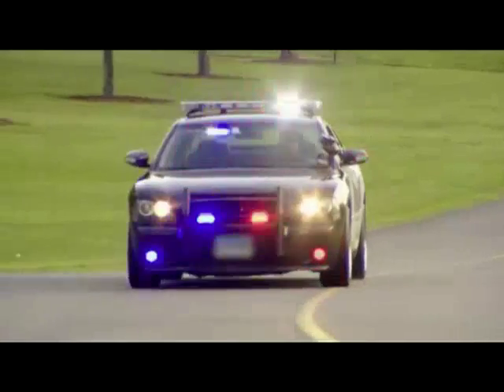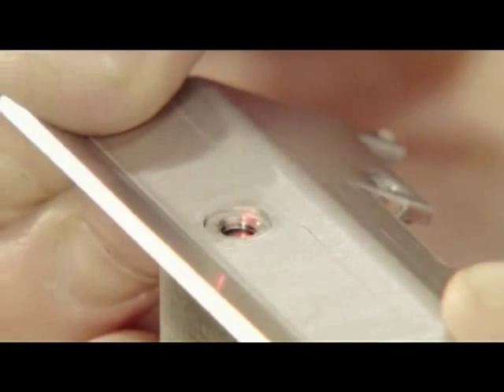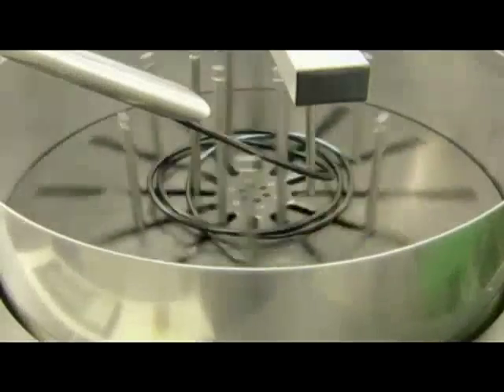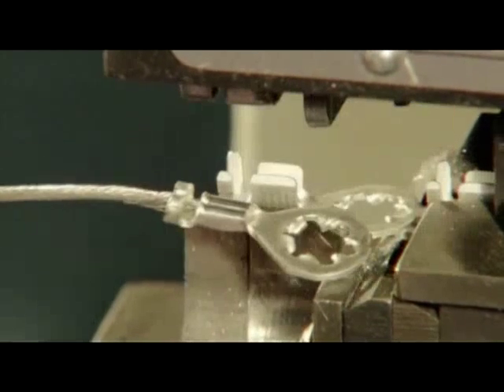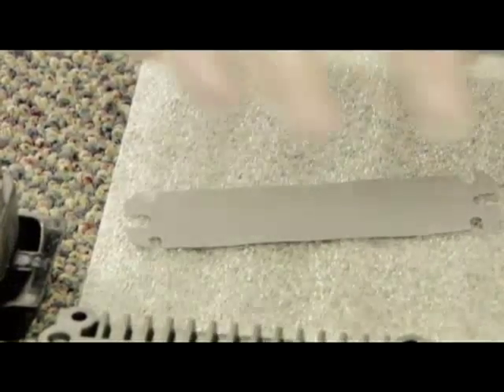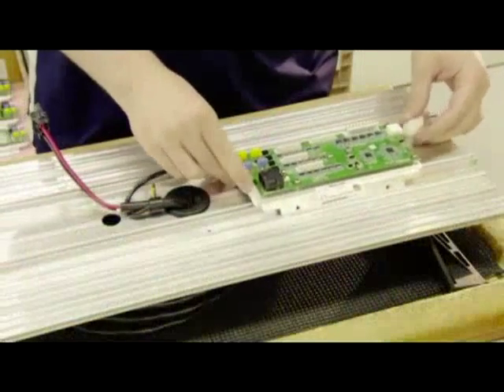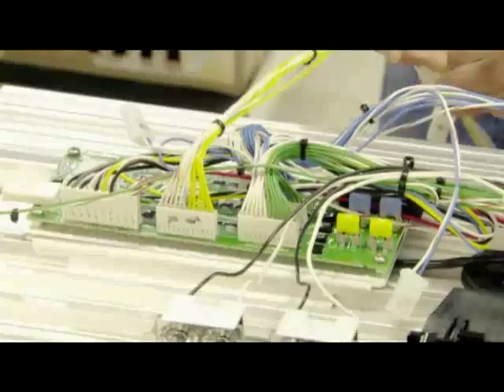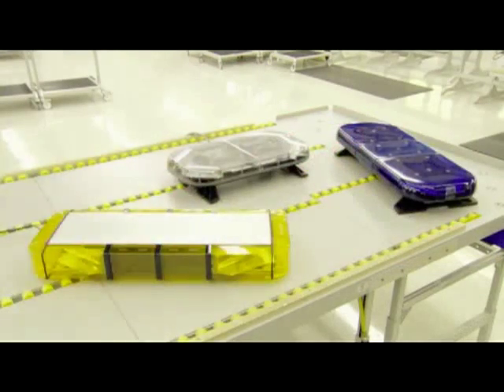How It's Made: Whelen Lightbars